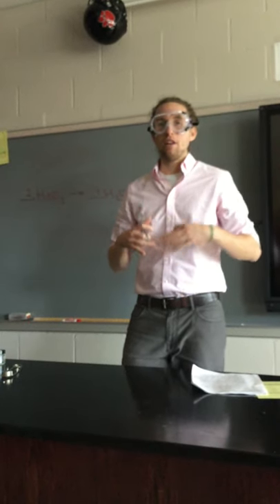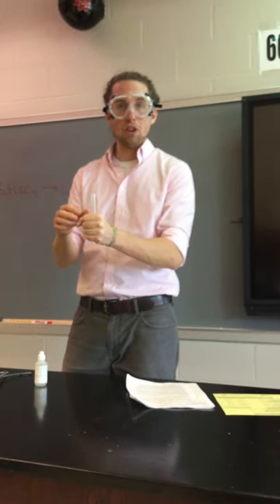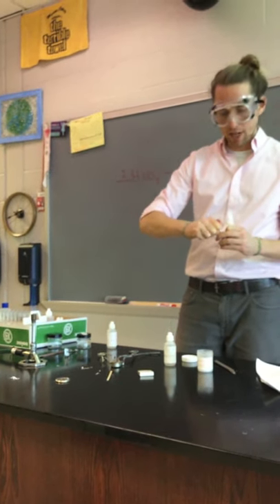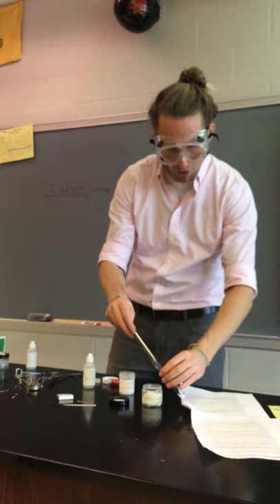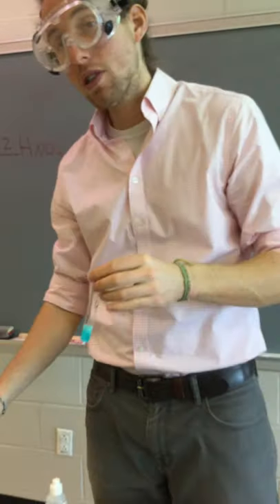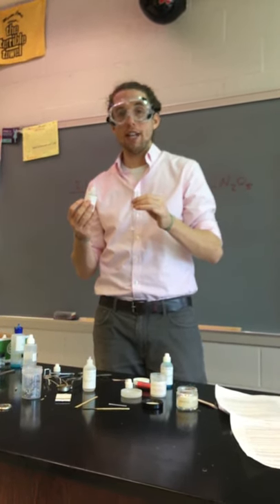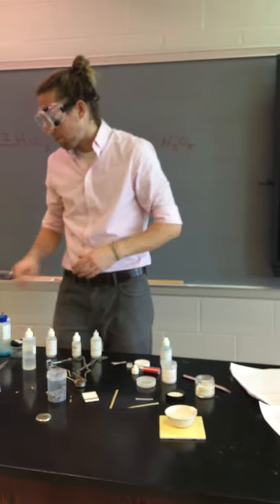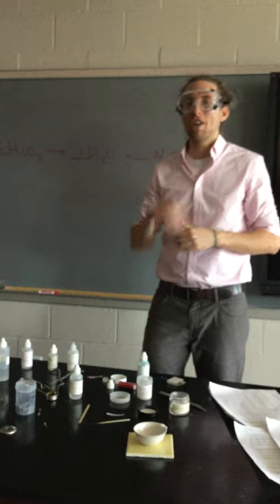Chemical Reactions Lab Observations Video